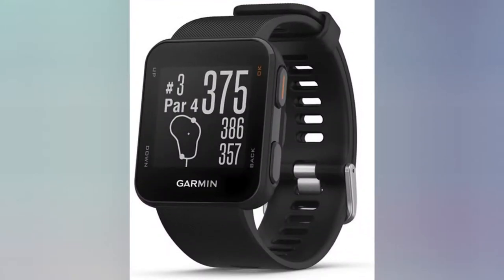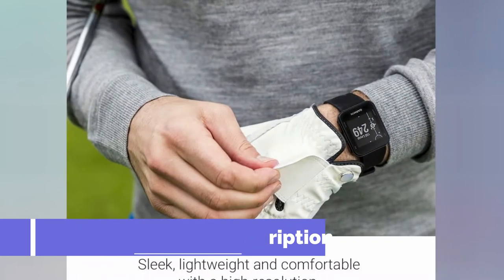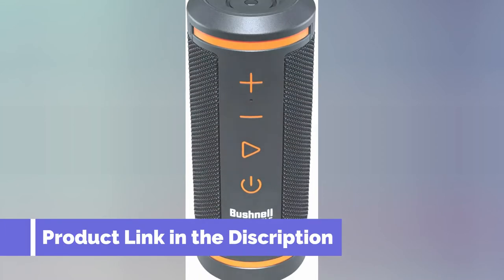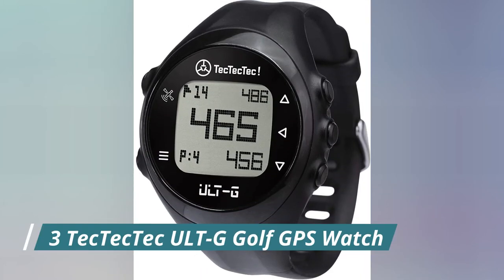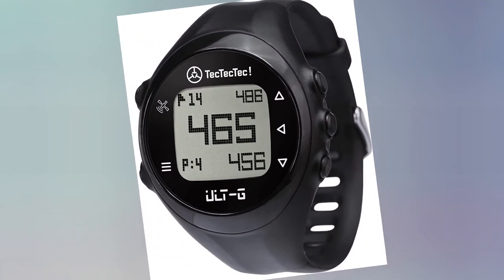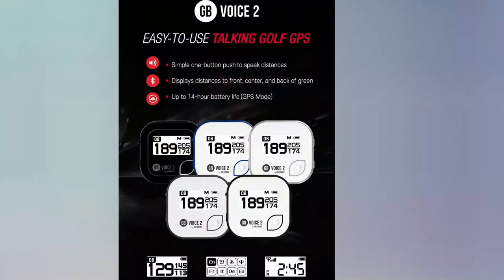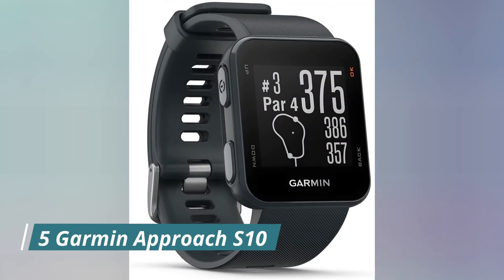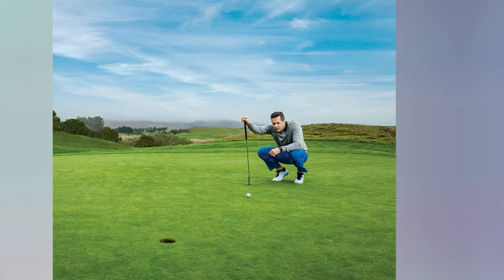Best Golf GPS Device 2022 | Best Handheld Golf Gps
1) Garmin 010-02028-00 Approach S10

2) Bushnell Wingman GPS Speaker

3) TecTecTec ULT-G Golf GPS Watch

4) GolfBuddy Voice 2 Golf GPS/Rangefinder

5) Garmin Approach S10